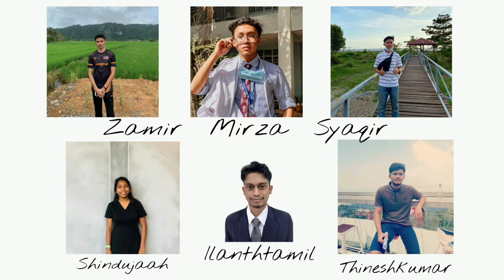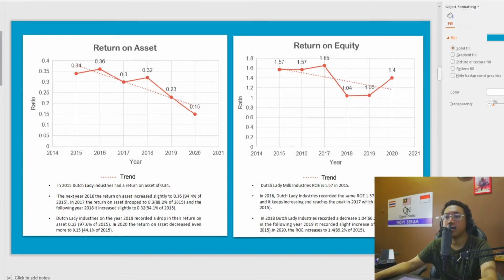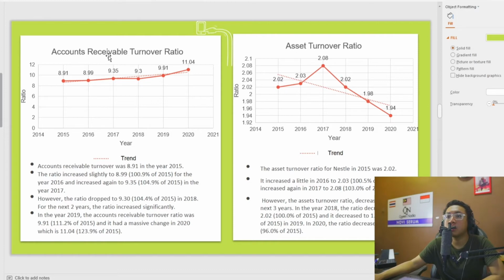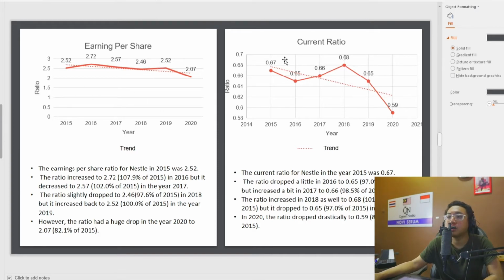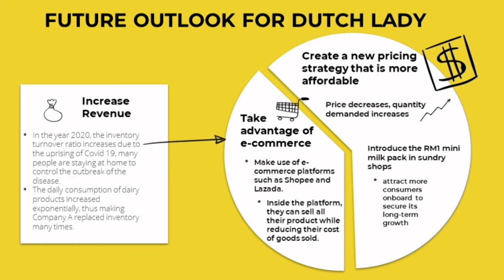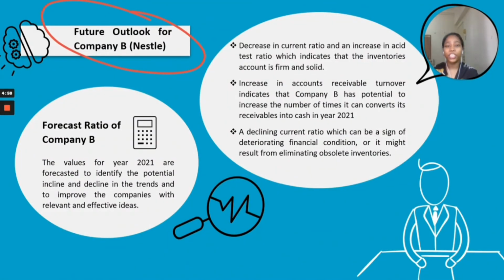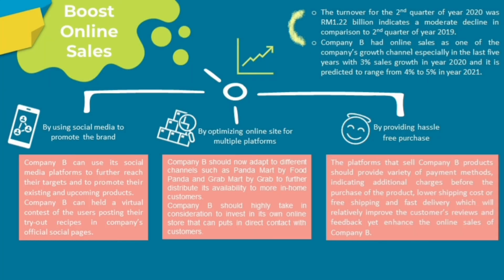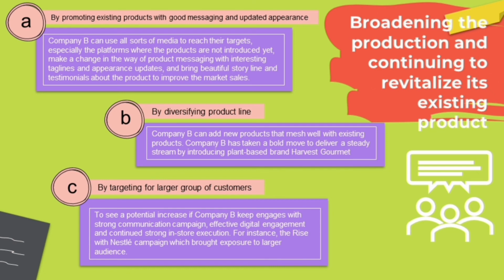AKW 104 Financial Accounting - Group 13